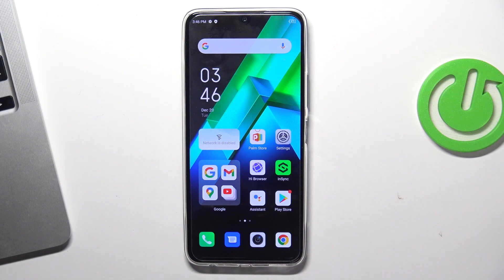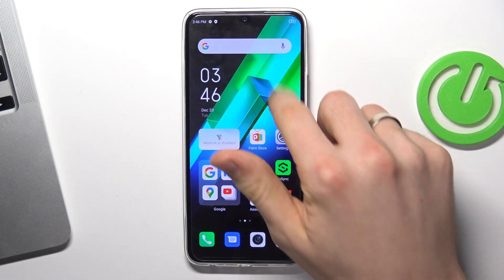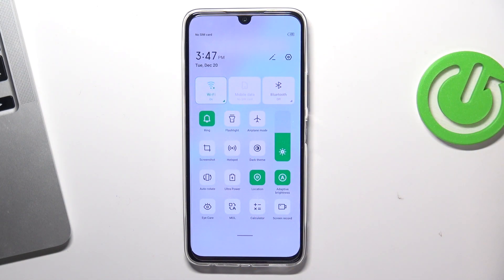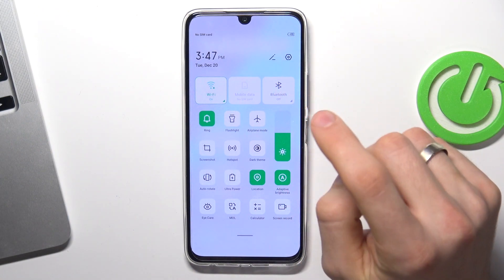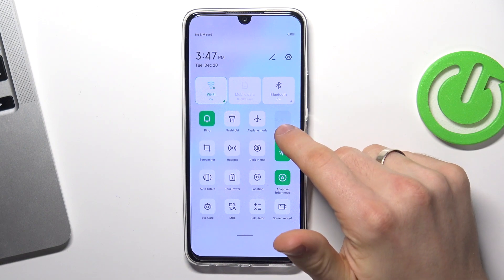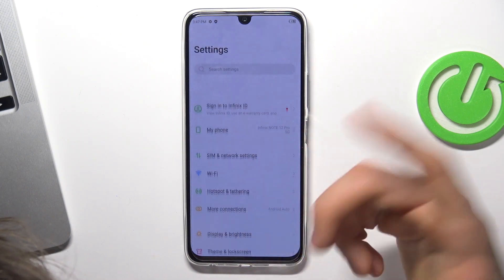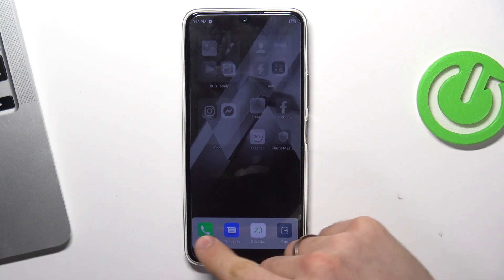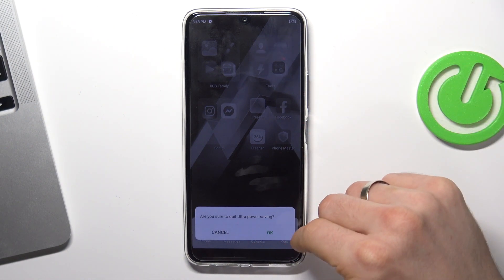How to Improve Battery Life on Infinix Hot 12 Pro / How to extend battery life on Infinix Hot 12 Pro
In this video tutorial, we'll show you how to improve battery life on your Infinix Hot 12 Pro. Battery life is one of the most important aspects of using a smartphone, especially if you use it for work, entertainment, or communication. With some simple tips and tricks, we'll show you how to optimize your settings and habits to extend the battery life of your Infinix Hot 12 Pro. You'll also learn how to check the battery usage and health of your device and how to enable power saving modes when needed.

How to Extend Battery Life on Infinix Hot 12 Pro?
How to Optimize Battery Settings on Infinix Hot 12 Pro?
How to Check Battery Usage and Health on Infinix Hot 12 Pro?